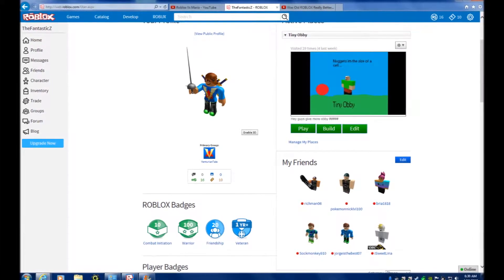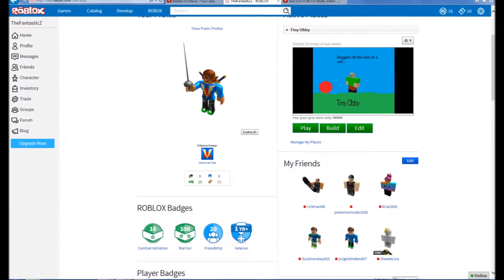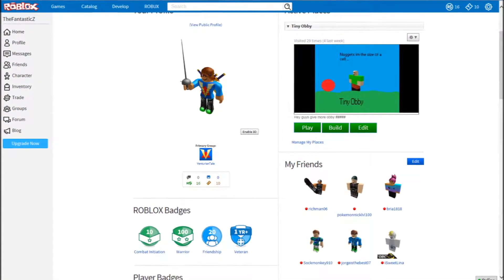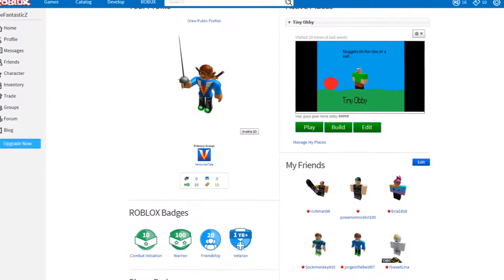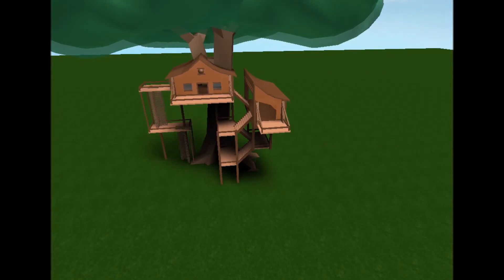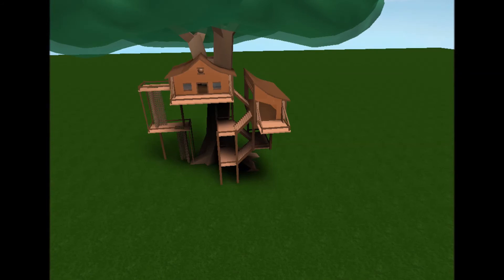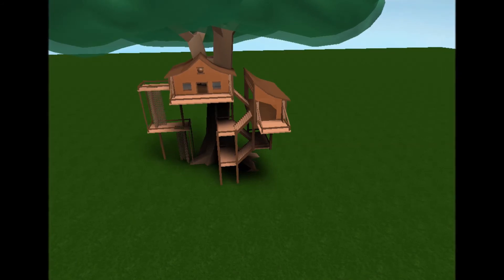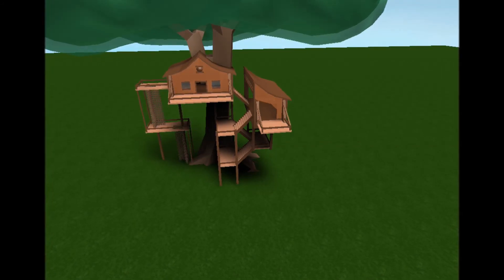Roblox Between Minecraft Theories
Yes they differ